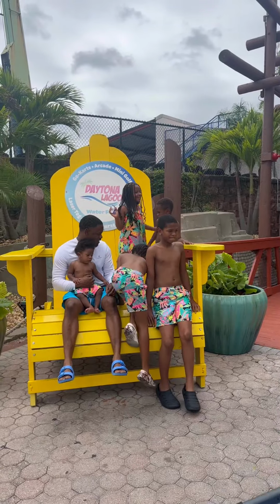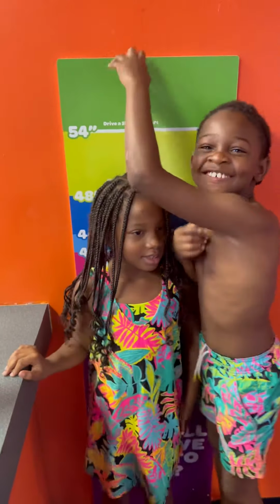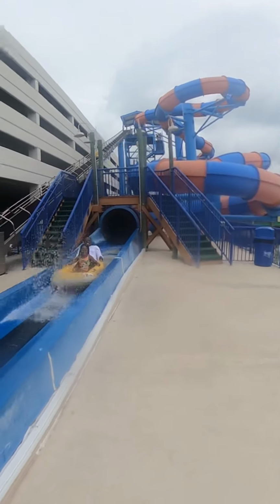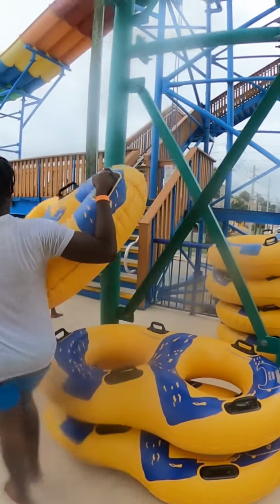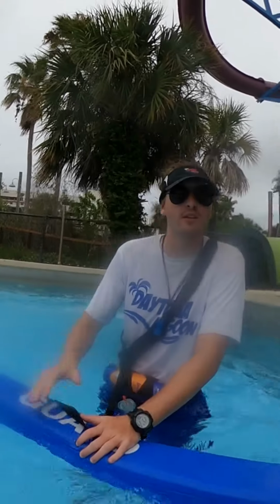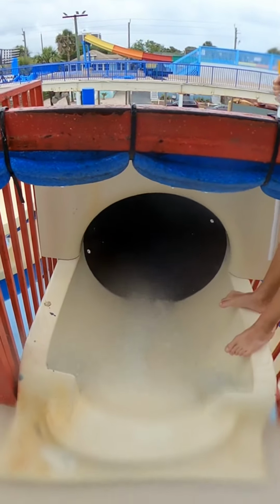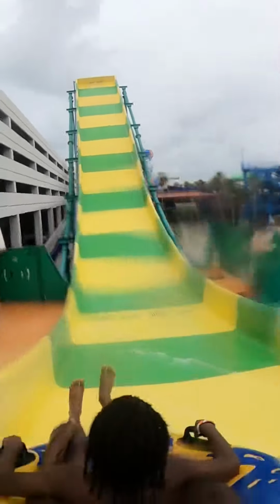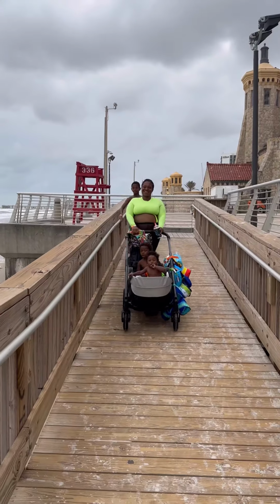Daytona Lagoon WaterPark